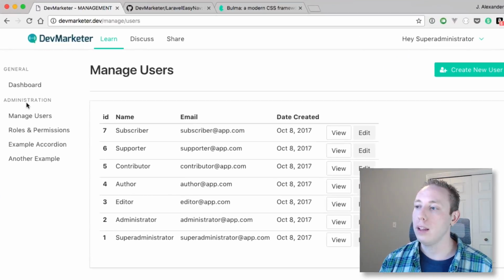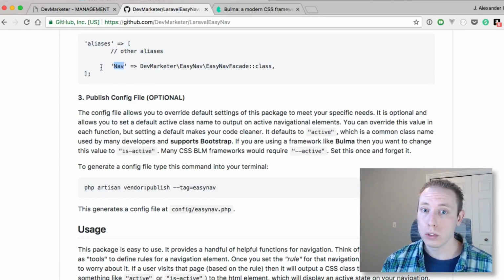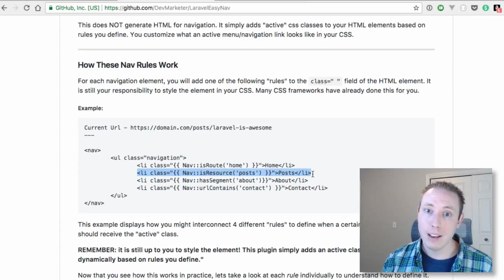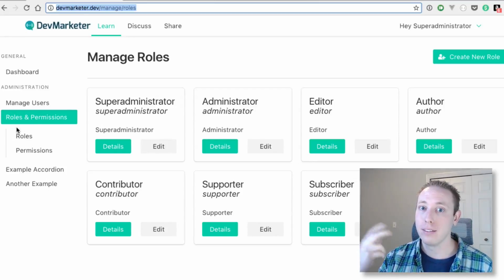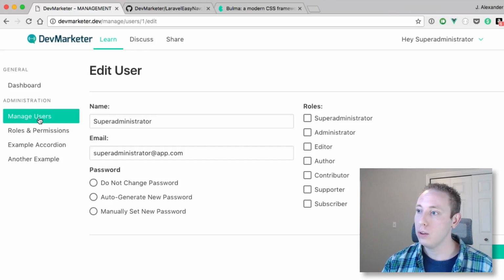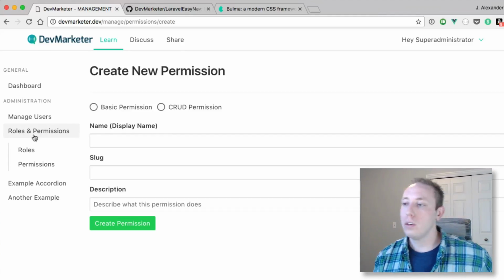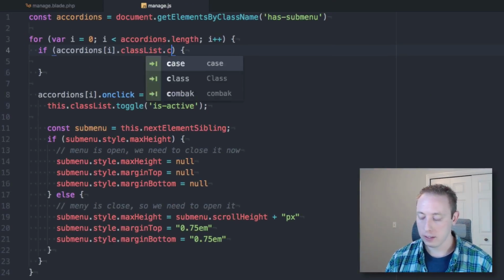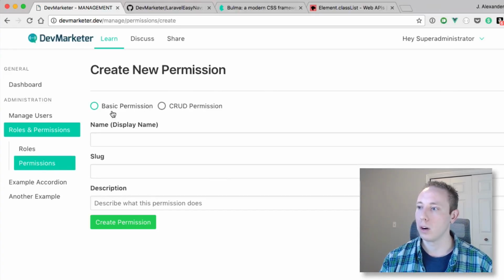Highlight Active Navigation Elements (Ep 18) - Advanced Blog/ CMS "Watch me Work" Series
Today's video we highlight active navigation elements on the admin portal of our website. So when we are currently on a page for users, we would expect the "Users" navigation element to be highlighted to show our current page. We will incorporate LaravelEasyNav package (which I maintain) in order to do this easily.

Laravel Easy Nav package allows us to simply add a rule for our navigation and when that rule is true, then the tag will be given the class of "is-active" (or whatever class we determine in our config file).

We also solve a problem related to active accordions being closed by default when the page first loads. We want active accordions to be expanded by default and we will add a couple lines of JS to make this happen.

LINKS

FOLLOW ME

QUESTIONS?